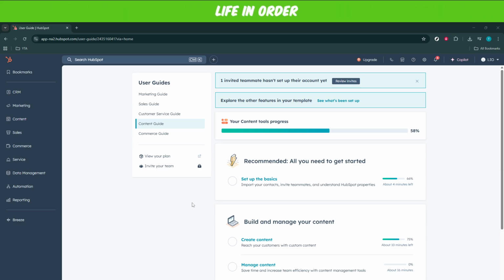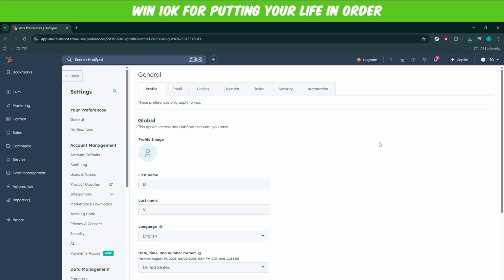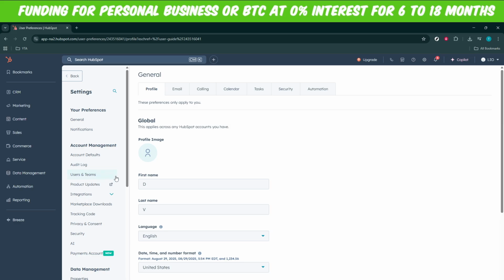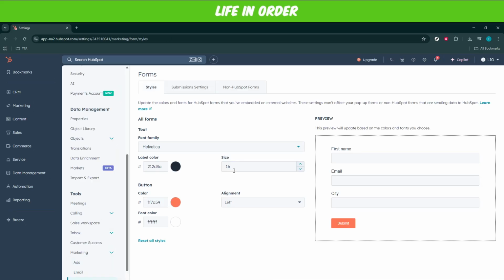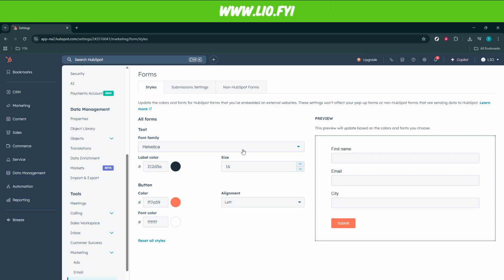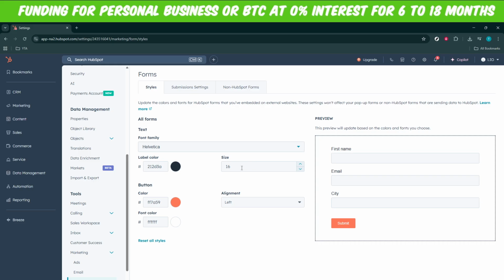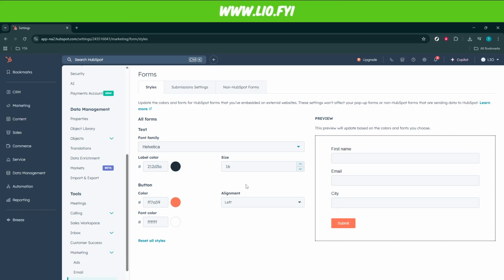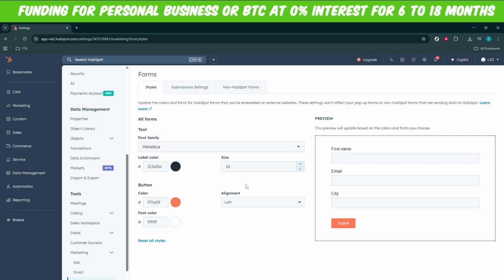Quick Guide Update and Personalize Form Text HubSpot 2025